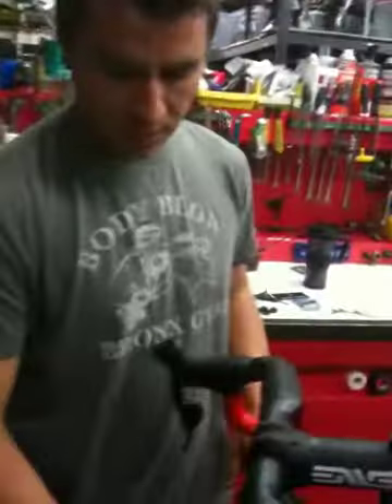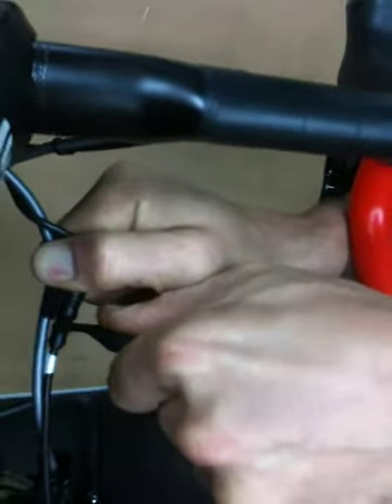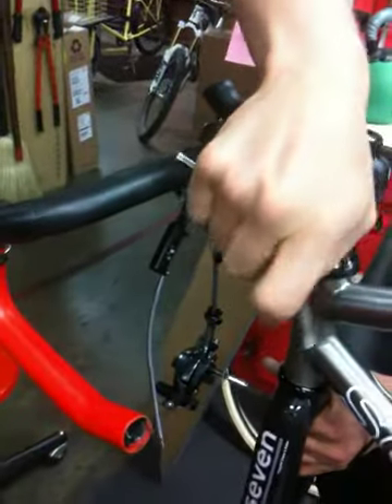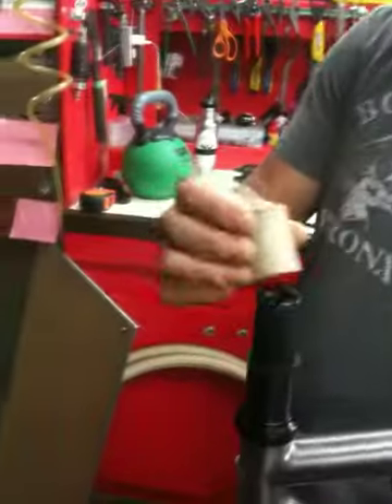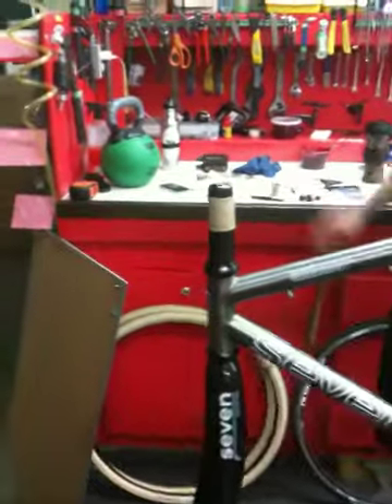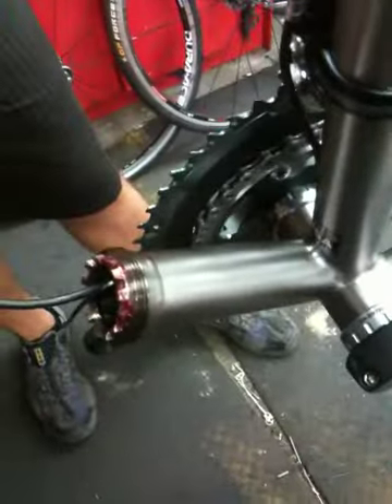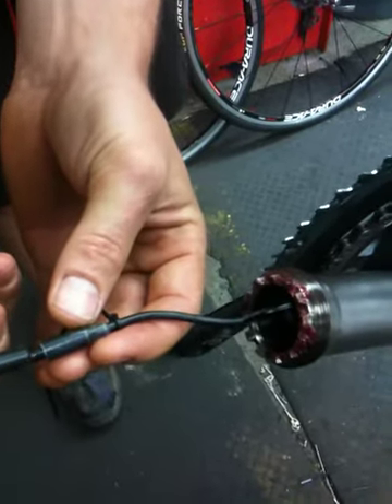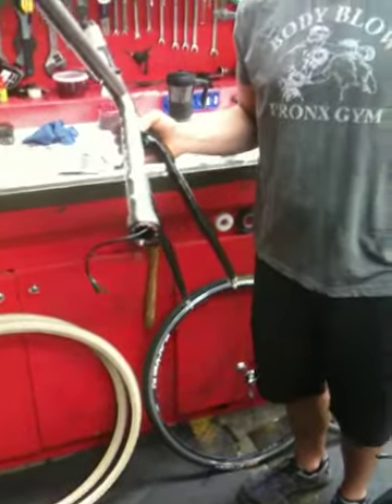Initial Disassembly of a S & S Coupled Seven with Di2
Travis Moore of Spokesman Bicycles in downtown Santa Cruz explains proper disassembly of a S & S Coupled Seven.